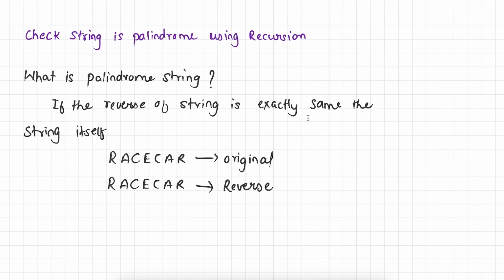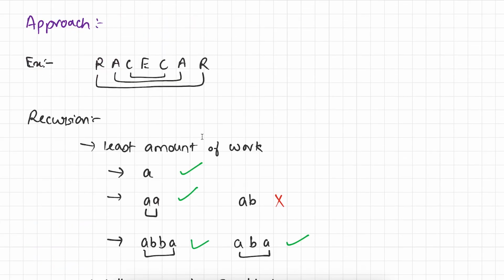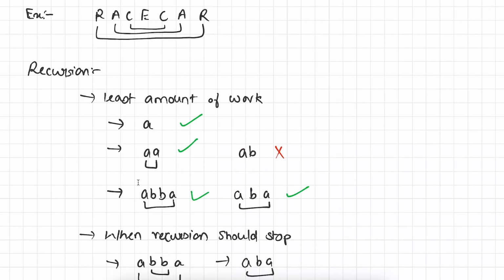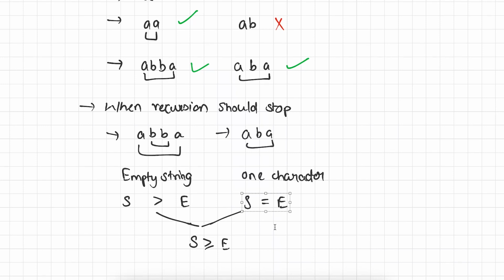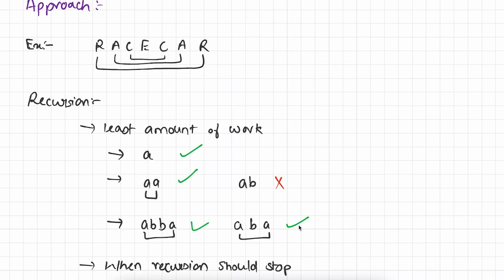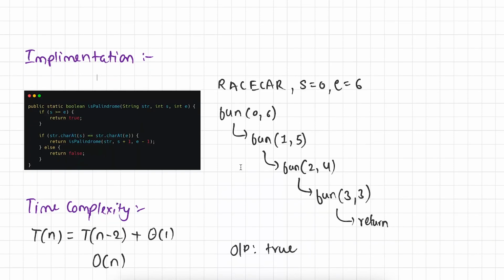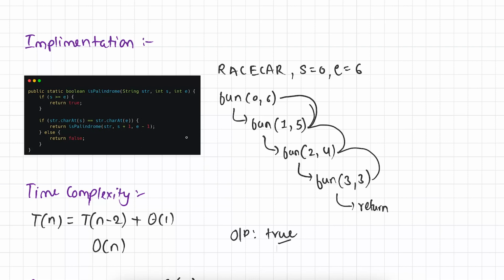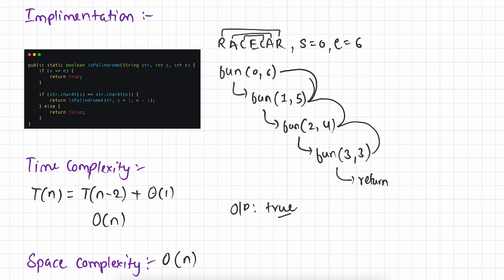Check String is Palindrome using Recursion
In this video, I talked about how to check if given string is palindrome or not using recursive.